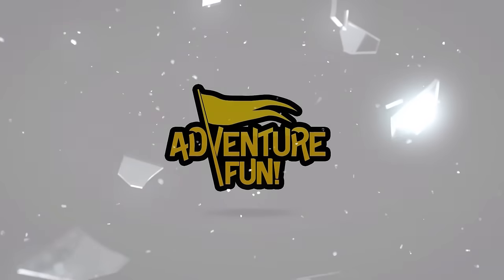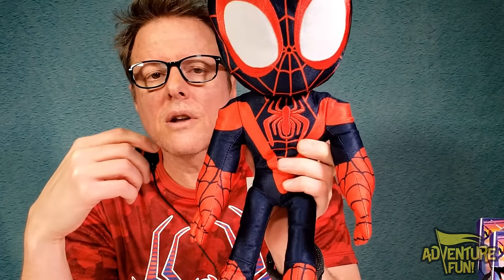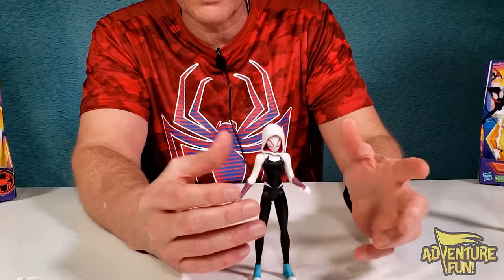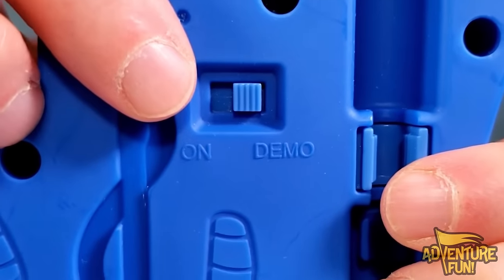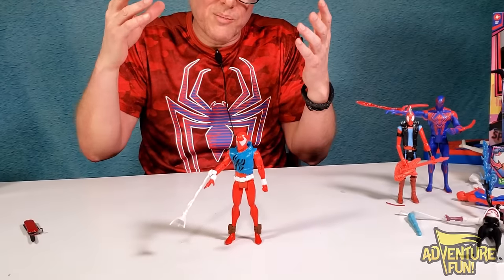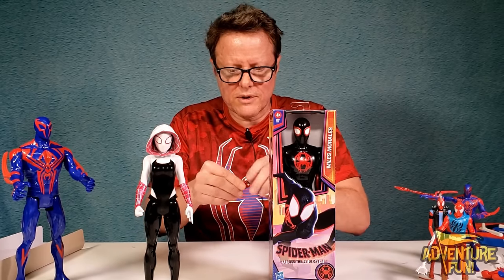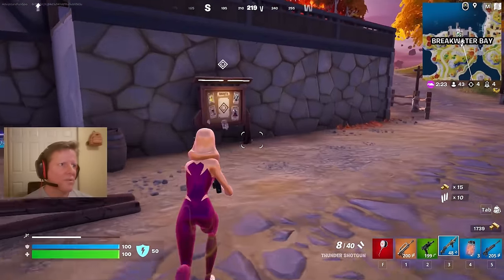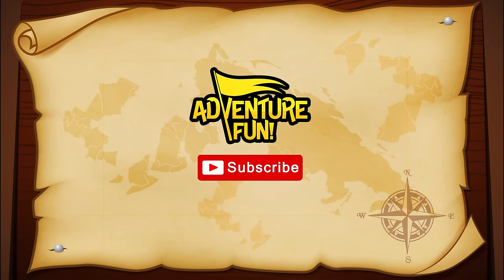Marvel Spider-Man: Across The Spider-Verse Official Movie Trailer Toy Action Figures AdventureFun!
Marvel Spider-Man: Across The Spider-Verse Official Movie Trailer Toy Action Figures AdventureFun! This Spider-Man: Across The Spider-Verse Toy unboxing includes: Titan Heroes Spider-Man 2099, Ghost Spider Gwen or Spider-Gwen and Miles Morales, Spider-Punk Mask, Nerf Gun Miles Morales Tri-Shot Blaster, Spider-Punk Web Blast Guitar with over 25 Sounds, Miles Morales Mask, Disney Junior Marvel spider-man Spidey and his Amazing Friends, “My Friend Miles” plush with over 15 Sounds, Spider-Gwen Web-Shot Slinger, Mask and Web-Shot Starter, Miles Morales Web Spinning, Web Action web-shot, 6-Inch Spider-Man: Across The Spider-Verse Toy Action 6-inch Action Figures including: Miles Morales, Spider-Man, Spider-Punk, Cyborg Spider-Woman with Spinning Cannon, Spider-Man 2099, Scarlet Spider and Spider-Gwen! Have Adventure Fun! watching this Spider-Man: Across The Spider-Verse Official Movie Trailer Toy Action Figures, and have fun with Dad here in this really Spider-Man Miles Morales and Ghost Spider Gwen chapter 2 from Into The Spider-Verse going to now Across The Spider-Verse! Watching this family fun Spider-Man: Across The Spider-Verse toy action figures of lifetime in this race to capture as many Spider-Man Toys, and toy Action Figures and also includes the Ghost Spider, Spider Gwen, Fortnite Challenge!